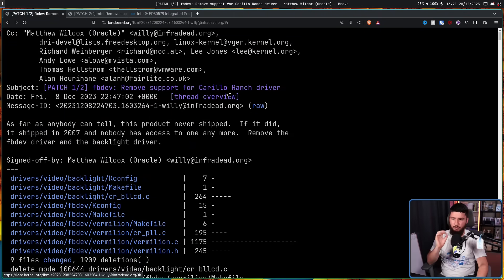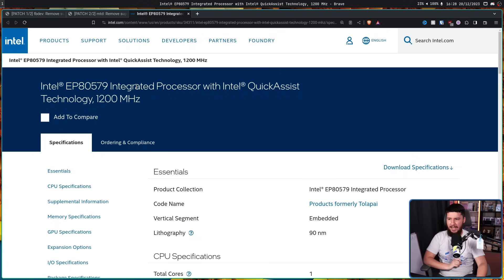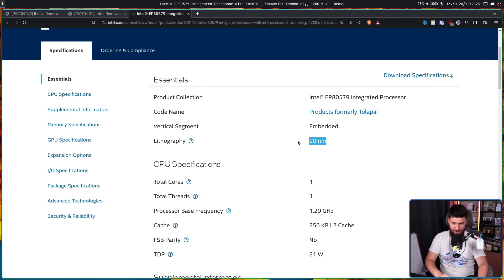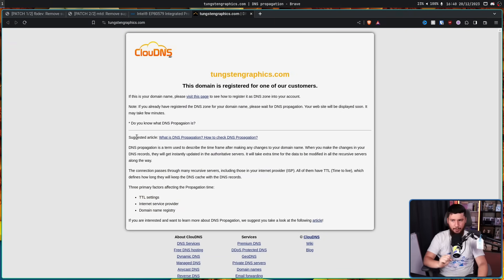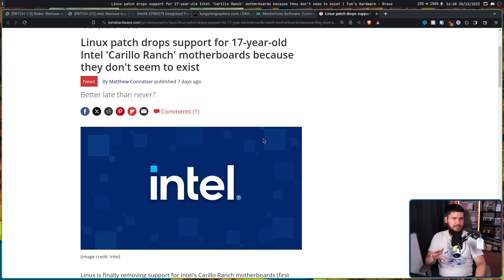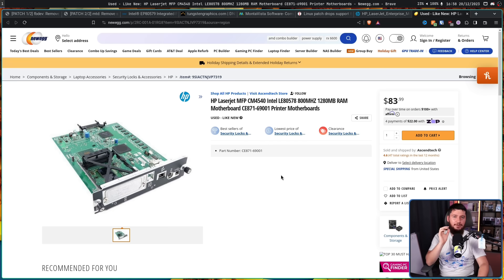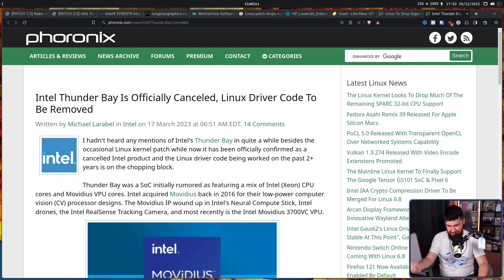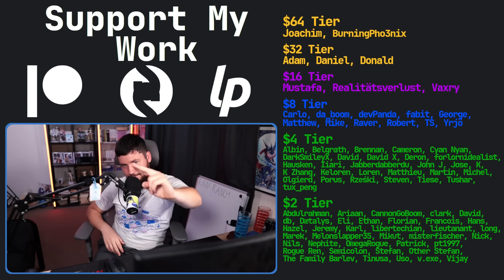Linux Drops Support For Imaginary CPU Platform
Linux is known for having a wide range of hardware support, but that may even include devices that don't actually exist like the Carillo Ranch CPU platform from Intel that doesn't exist at all online

Credits
🎨 Channel Art:
Profile Picture: